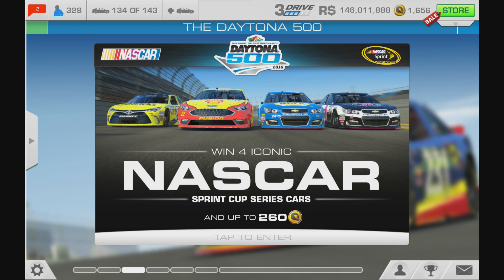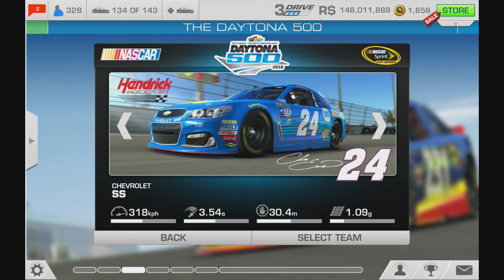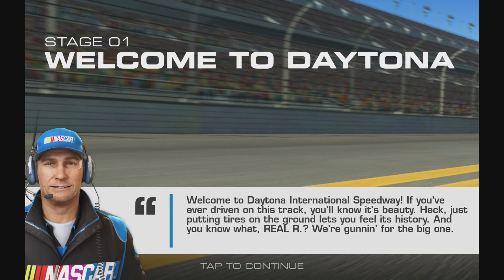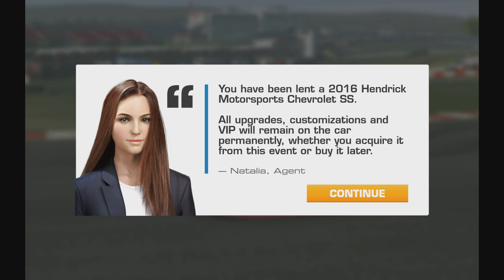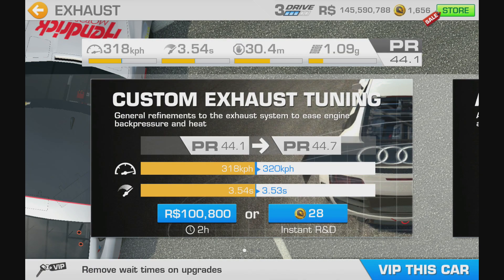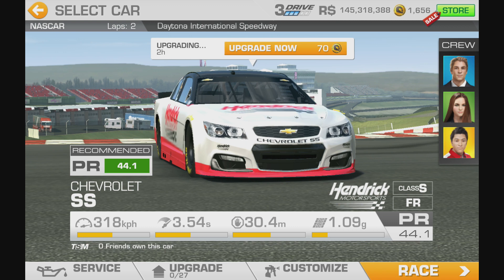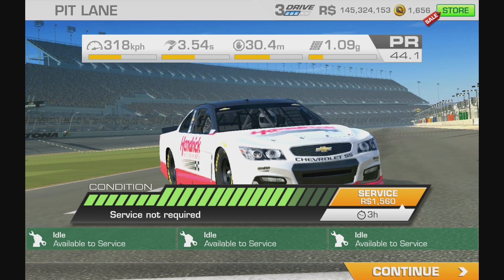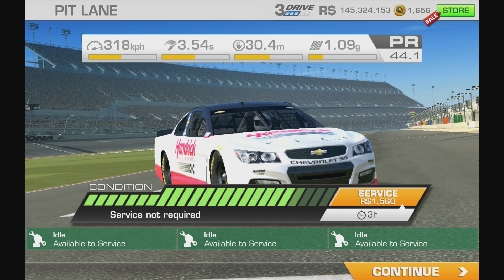Real Racing 3 : The Daytona 500 - Stage 01 Goal 1/3 Hendricks Chevrolet SS NASCAR RR3